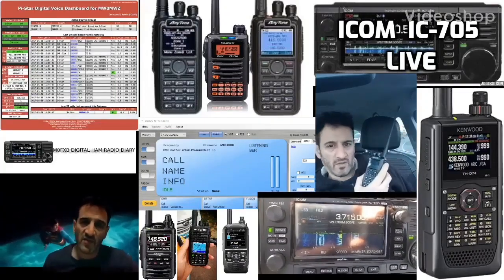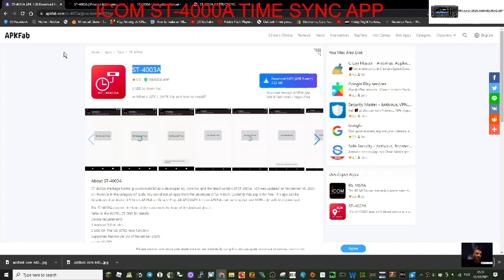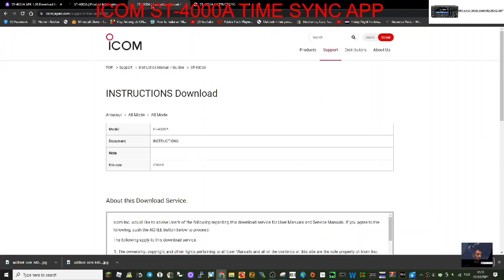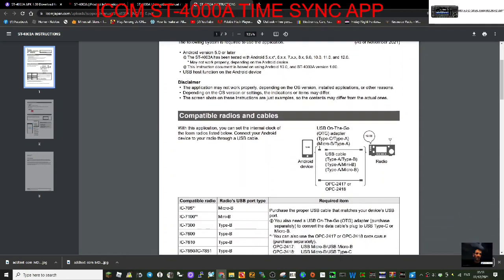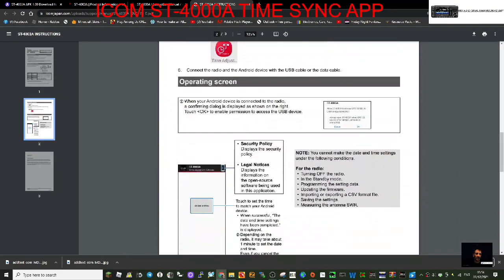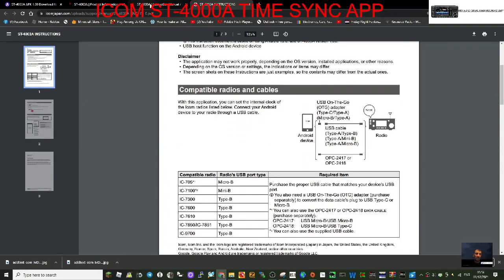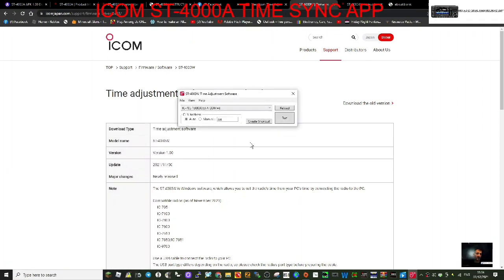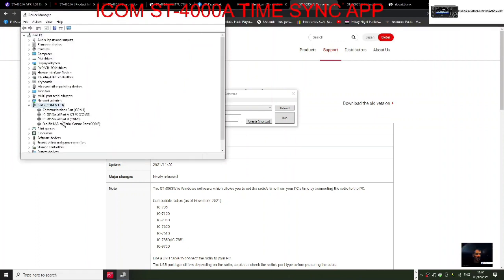ST4003A - Time Sync app- ICOM IC-7300 - PC